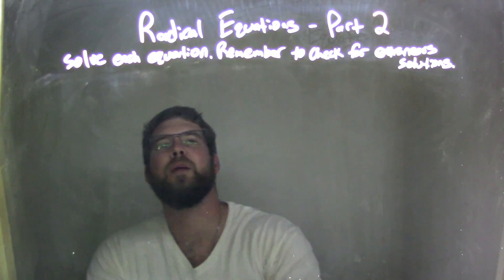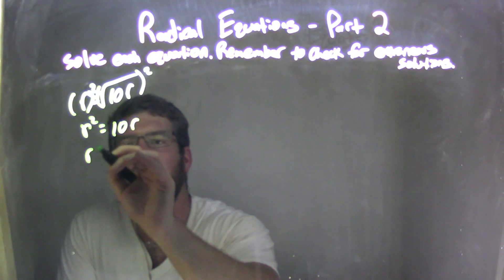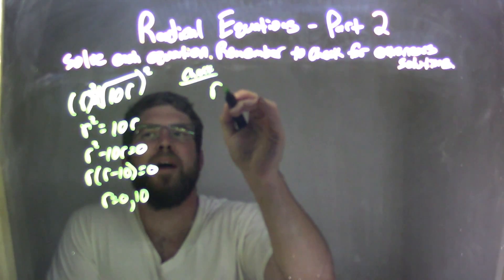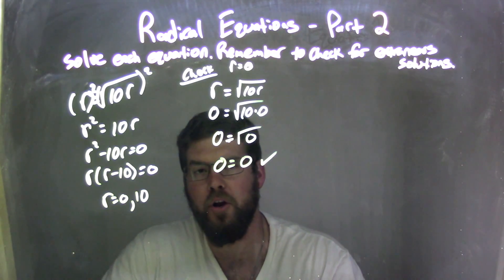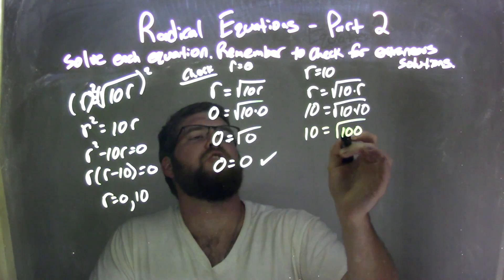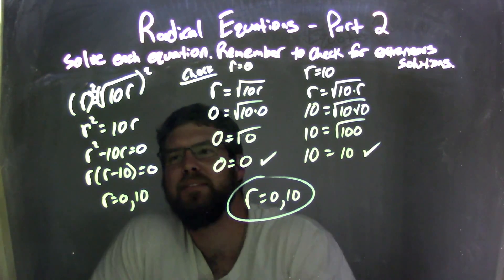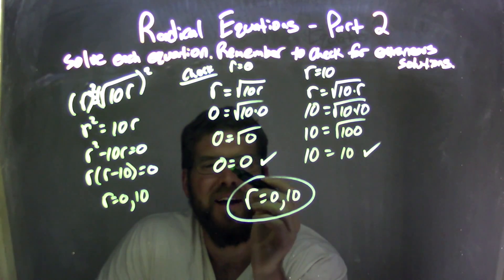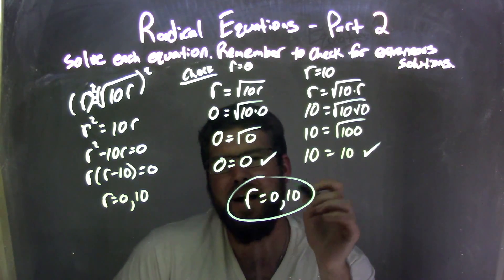Solve r=sqrt(10r)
In this math video lesson on Radical Equations I solve the equation r=sqrt(10r). This video discusses how to solve a radical equation (square root equation) for a variable and check for extraneous solutions.